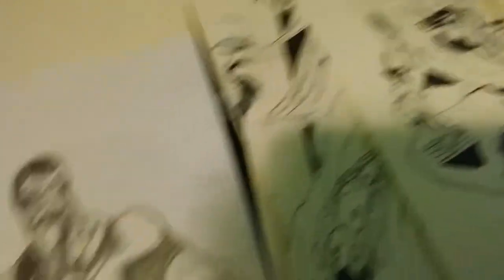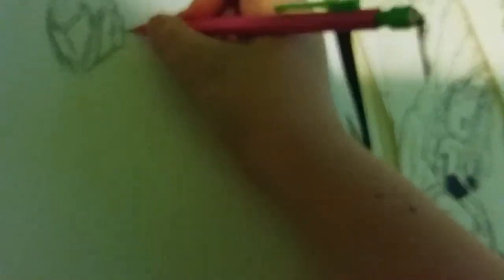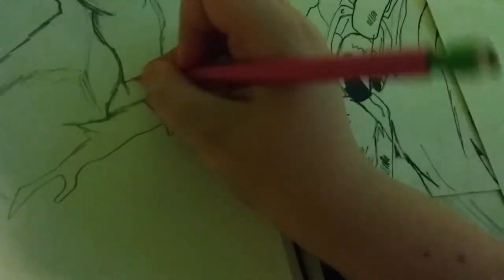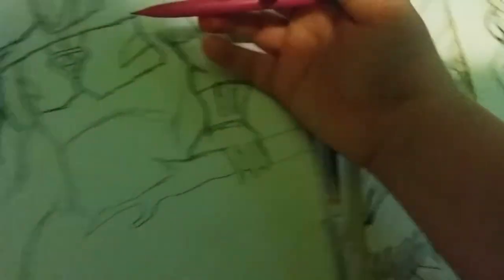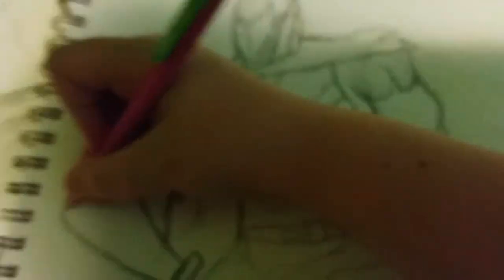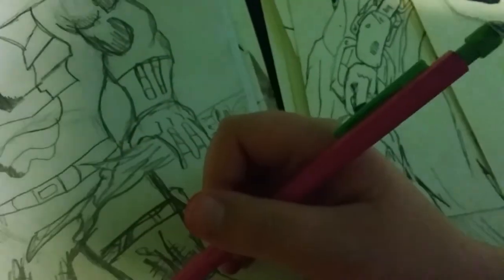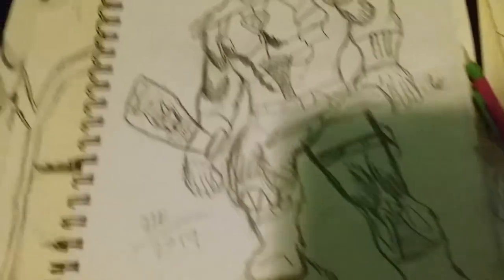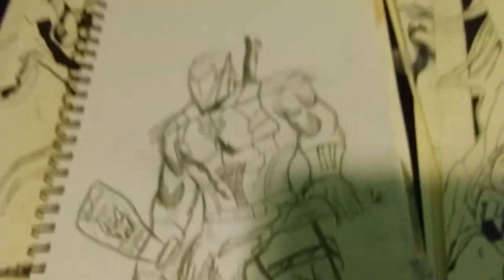Drawing Futuristic Bounty Hunter!!! Lego Character to Comic Book Character art challenge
In this video, I try drawing a epic Lego figure into a even better version of it as a comic book style character!!